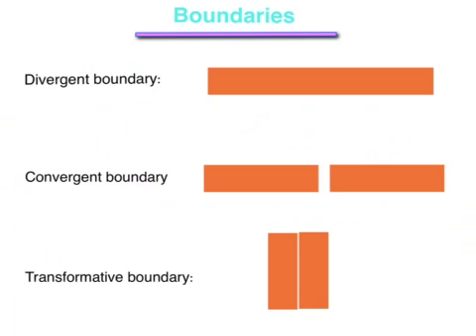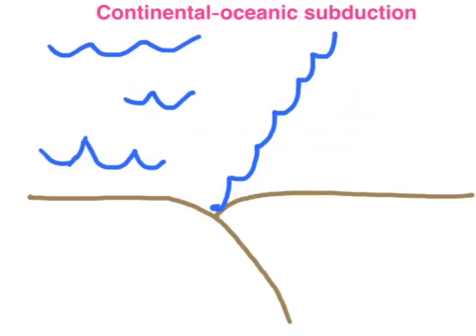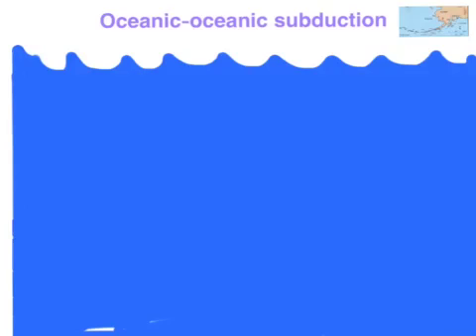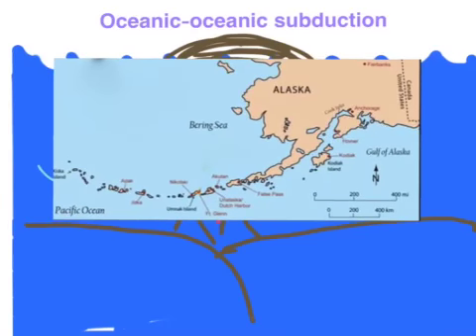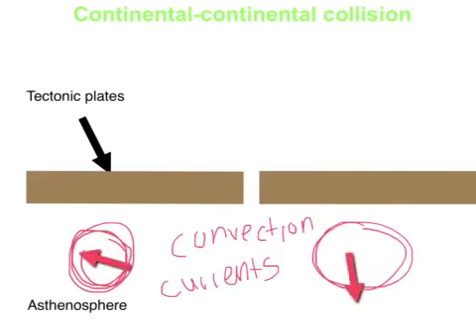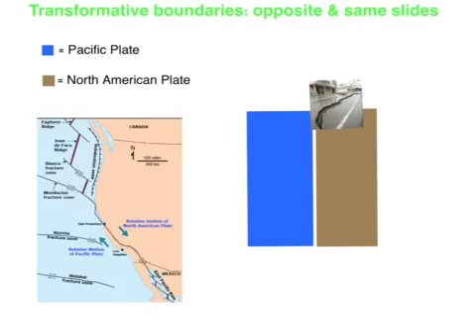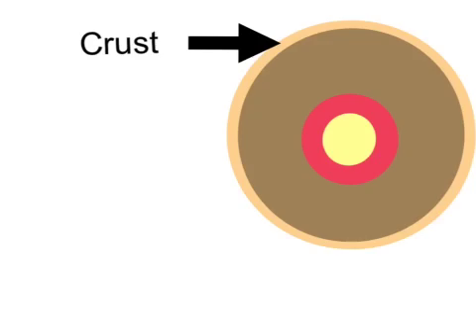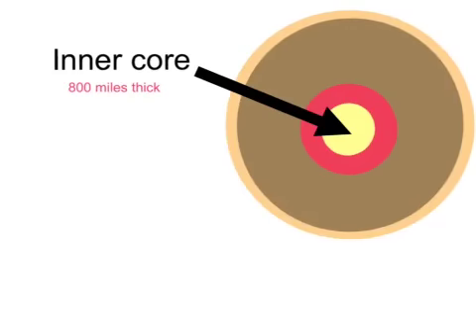Aurora G. Plate tectonics